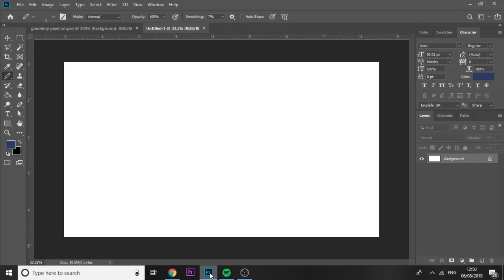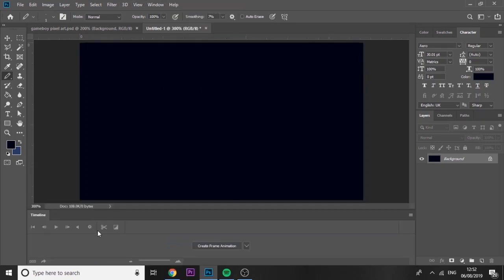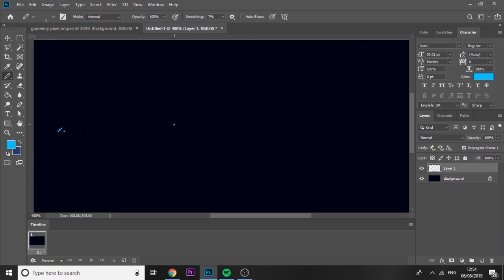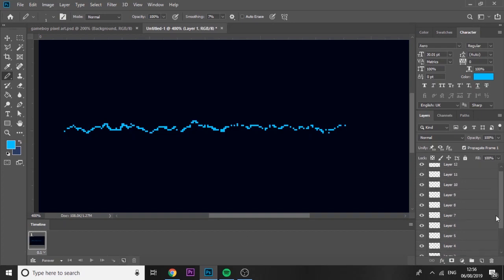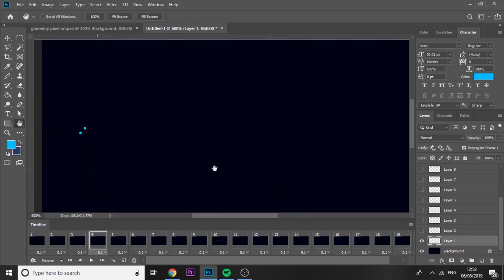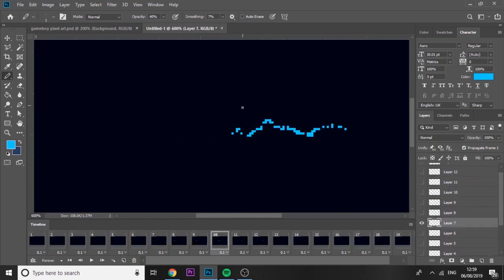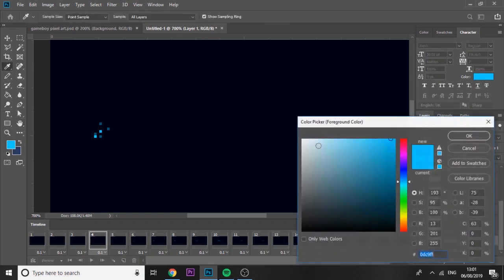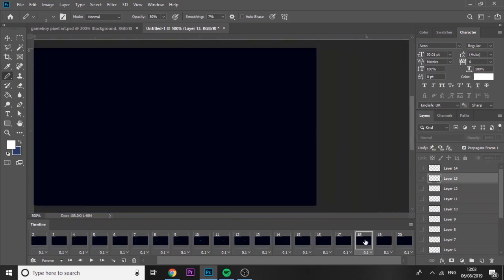How To Make Animated Pixel Art Electric in Photoshop!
In todays video ill be teaching you guys how to make animated pixel art electric in photoshop!